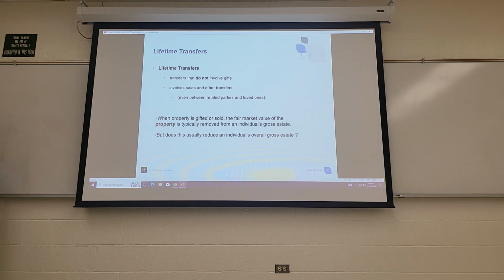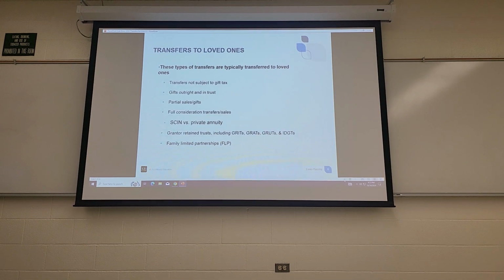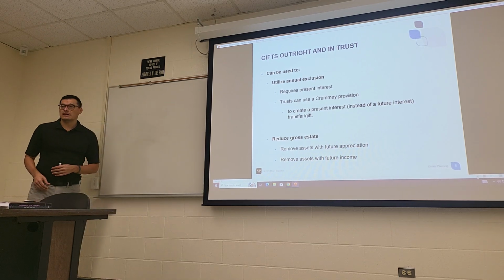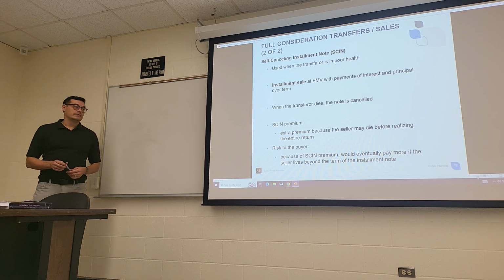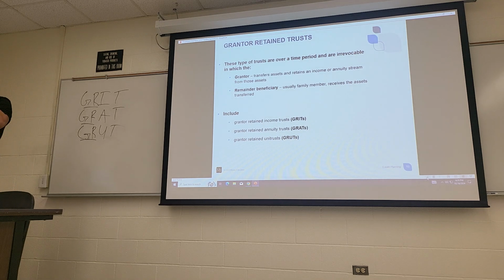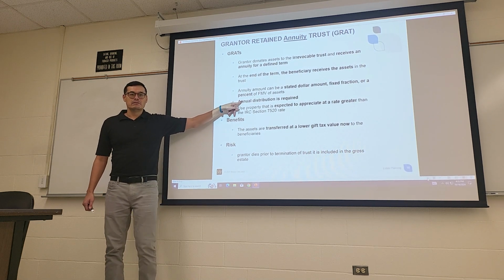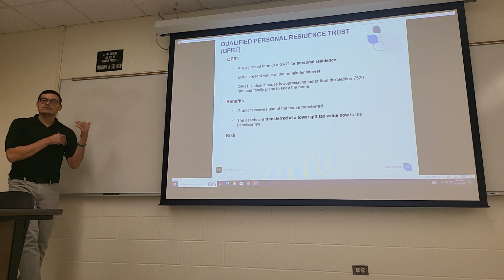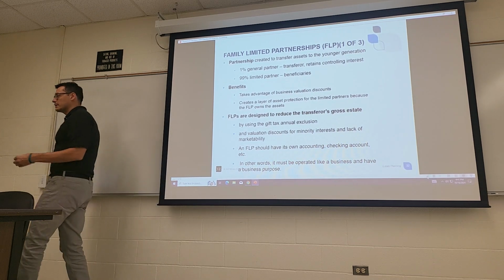Ch7 Estate planning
1:00 Lifetime Transfers
6:00 Arms Length Transactions
7:30 Transfer To Loved Ones
8:30 Transfers Not Subject To Gift Tax
10:20 Gifts Outright and in Trust
12:30 Gifts Outright and in Trust Example
15:00 Partial Sale Gift Transactions
16:00 Full Consideration Transfers/ Sales
16:15 Privet Annuity's
18:50 Self Canceling Installment Notes
20:10 SCIN vs Private Annuity
23:00 Grantor Retained Trust
27:06 Grantor Retained Income Trust (GRIT)
28:54 Grantor Retained Annuity Trust (GRAT)
30:50 Grantor Retained Uni-trust (GRUT)
30:40 Example
35:25 Qualified Personal Residence Trust (QPRT)
39:30 Tangible Personal Property Trust (TPPT)
40:30 Family Limited Partnerships (FLP)
46:00 Portability and Small estates